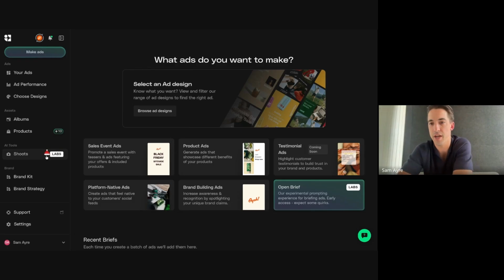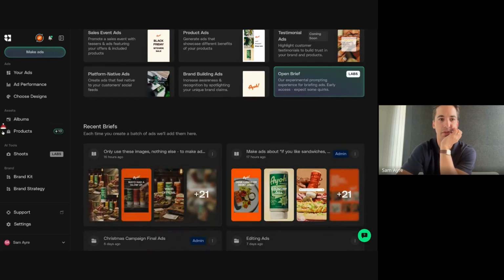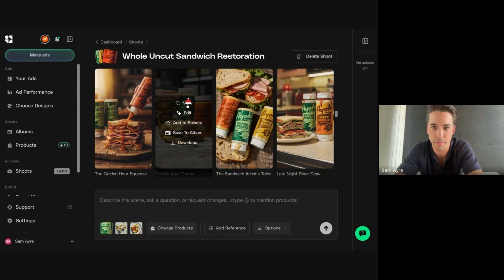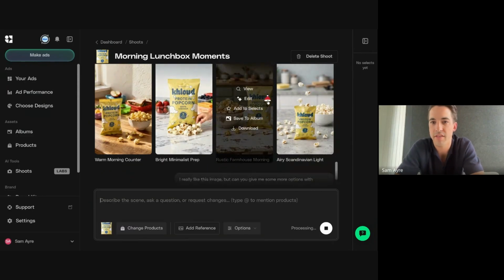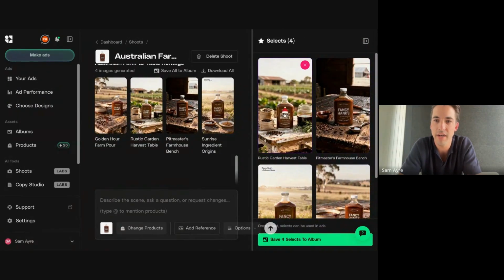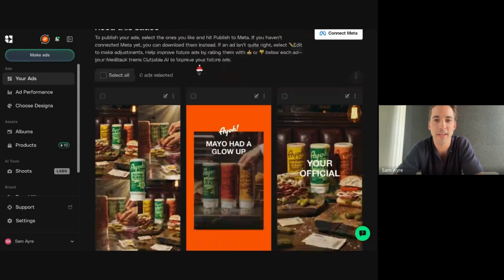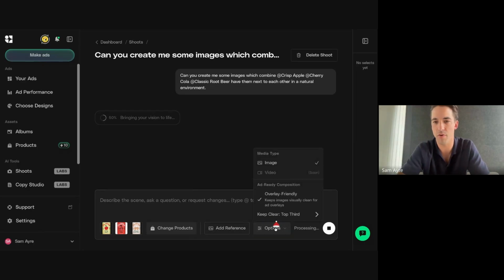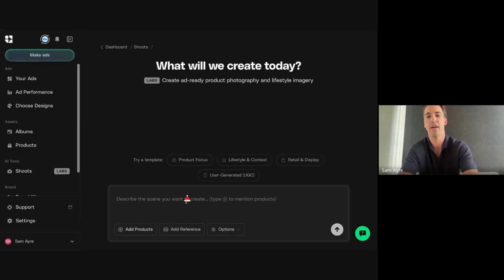How to use Shoots: Cuttable's AI Photography Studio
We just launched our new AI photography studio 'Shoots.' Learn how to use it to do full product and lifestyle photoshoots to make assets you can use in your ads.